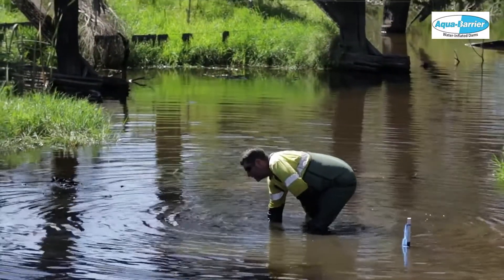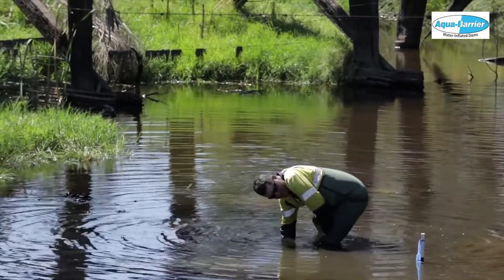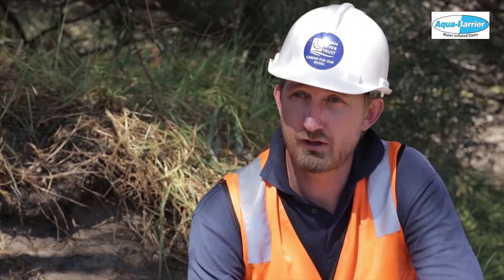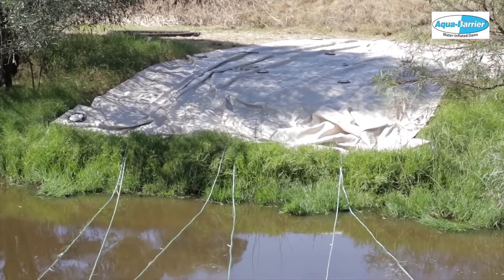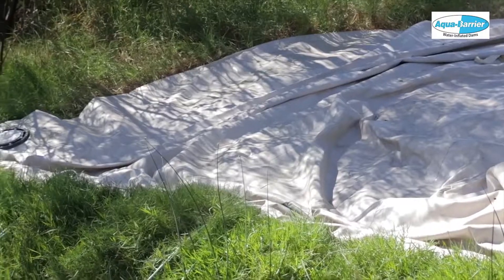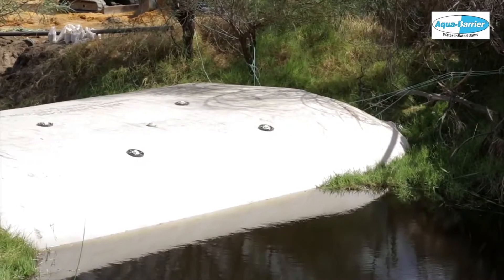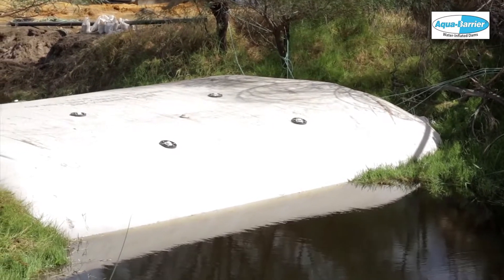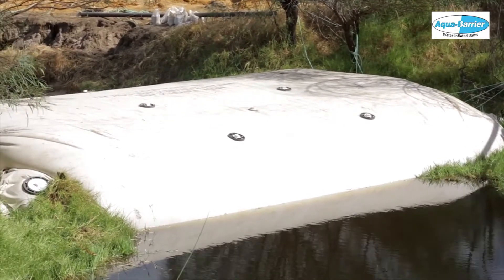Swan River Trust uses Aqua Barrier in Ellenbrook Wetlands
Aqua-Barriers are temporary, reusable, water inflated dams which can be used in rivers, lakes and streams to create a dry working area to construct a variety of structures including boat ramps, jetties, bridge repairs and pipe crossings.